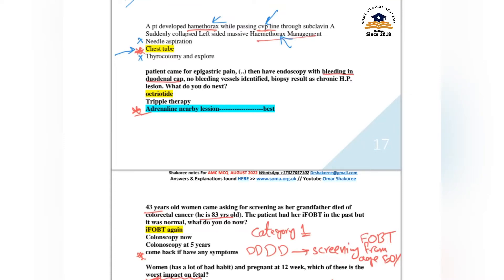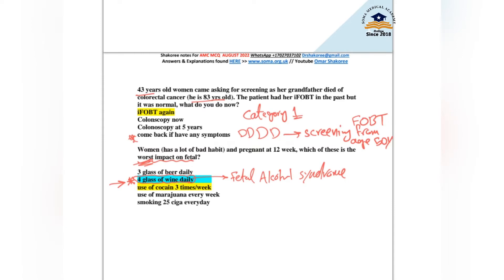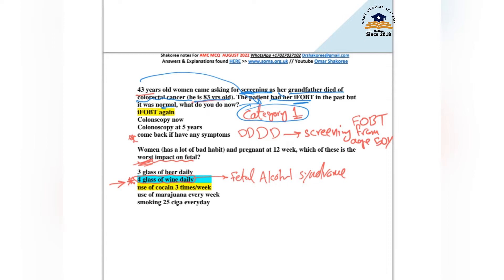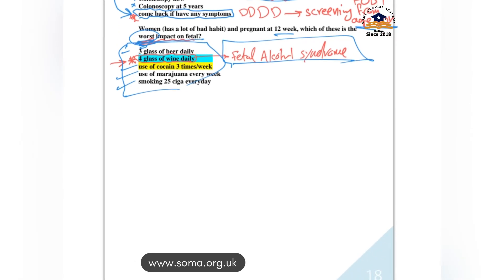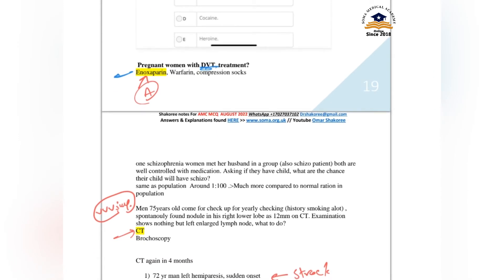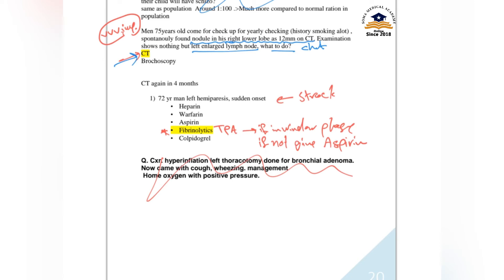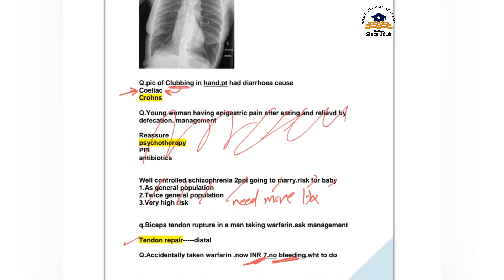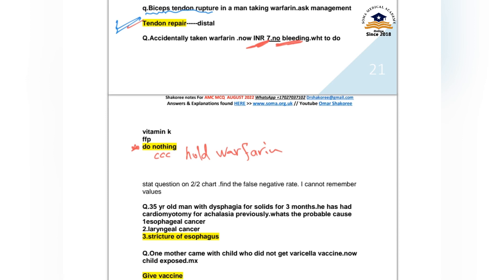AMC MCQ exam August recalls 2022 discussion preparation course online || Australian medical council.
THE IMPORTANT AND NEW QUESTIONS OF AMC MCQs IN AUGUST 2022 SOLVED

Australian Medical Council (AMC) MCQ Exam is not so hard to pass, you need to be prepared and Here you will find All AMC MCQs for class AUGUST 2022.
Here, you will find bulks of MCQs collected from every website and social media and brought together.
The recalls for passing AMC MCQ Exam are very important, some will get 90% of recalls during their exam, others may get 10%, the average of repetition of MCQs is about 45-60% of your exam.

This course is a PDF (downloadable file) and integrated video classes and Includes:

More than 700 AMC MCQs discussed and Solved in AUGUST 2022 Class
PDF file more than 160 Pages
Videos more than 4 hours
One year access to it
Access on Phone, PC and TV
Questions and Discussion Page

Dr Omar Shakoree
Accidents and emergency surgeon
Al-Salam Teaching Hospital
Emergency Department
CEO of SOMA Medical Academy